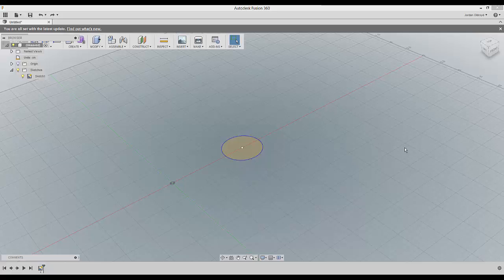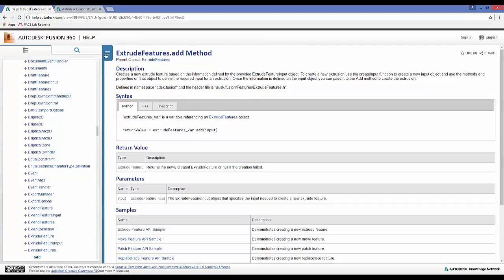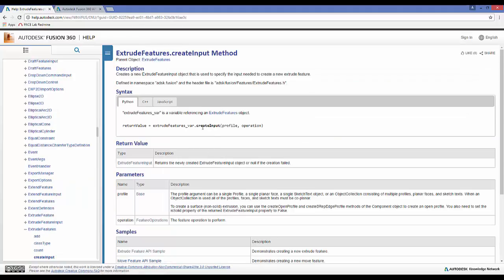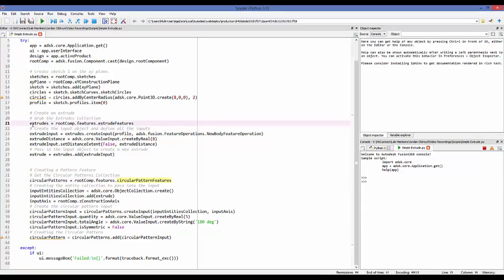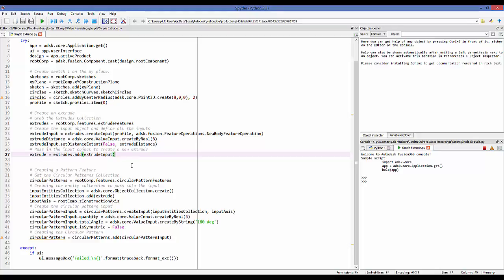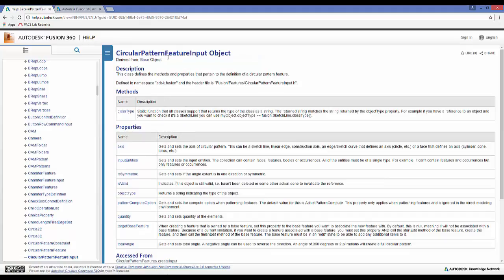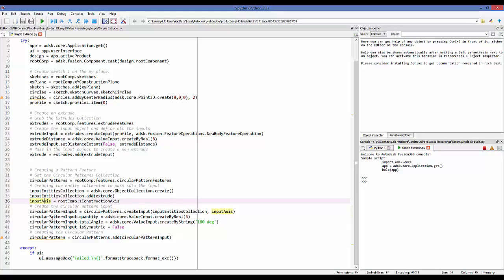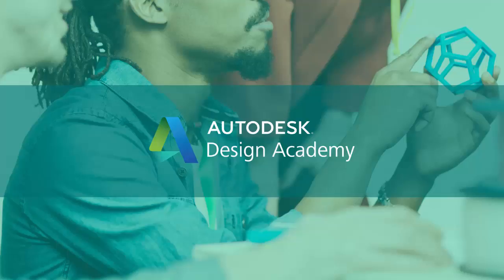Fusion 390 API: Input Objects